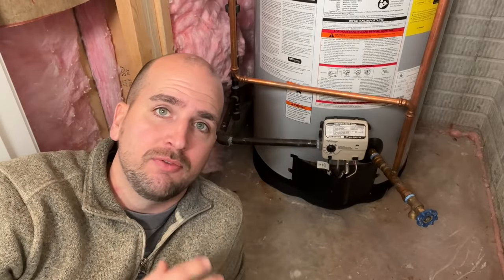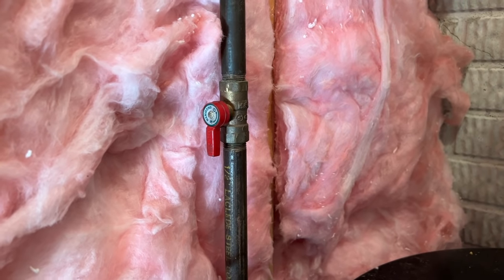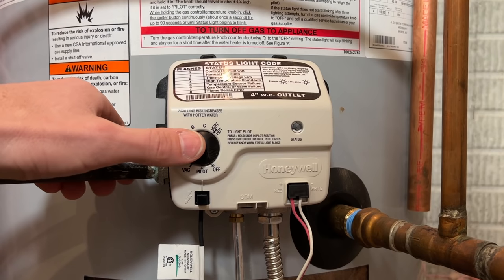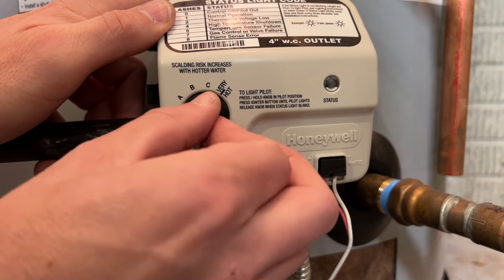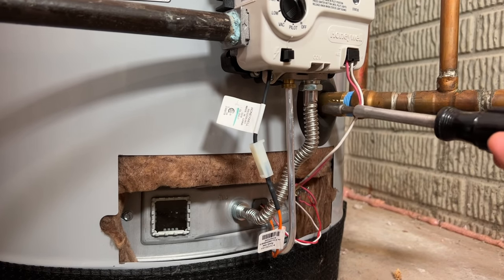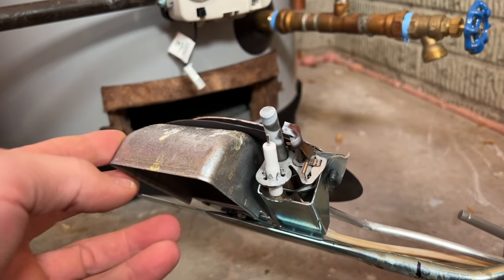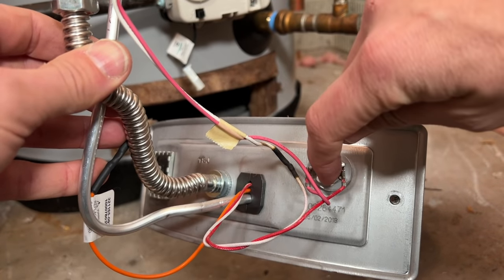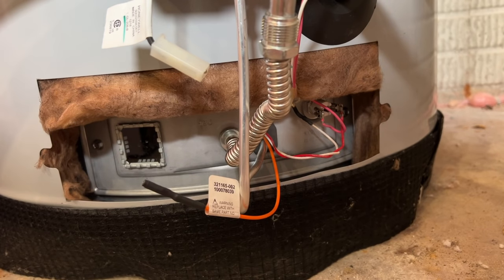Easiest Way To Light A Gas Water Heater Pilot Light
Are you running out of hot water or your hot water is only lukewarm?  The most common problem which can be easily fixed is your pilot light went out if you have a gas water heater.  I will walk you through the lighting process but also show you all the different components and internals which are involved in lighting and maintaining a pilot light which is essential to correct operation of your gas water heater.

Chapters
0:00 Intro
0:57  Things To Check Prior To Lighting Pilot Light
1:40 Pilot Lighting Procedure (Honeywell Control Valve)
4:17 Water Temp Safety Check After Lighting Pilot Light
5:17  Removing Burner From Gas Water Heater
6:07 Parts Overview On Gas Water Heater (Burner and Pilot Light)
8:43 Reinstallng Burner From Gas Water Heater
9:41 Other Solutions For Shower Water Temp Cooler Than Desired